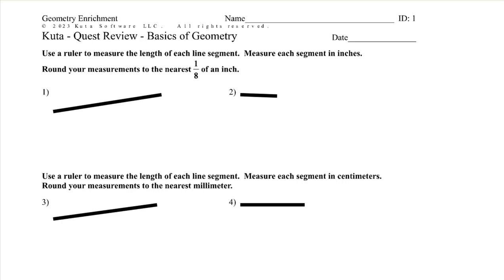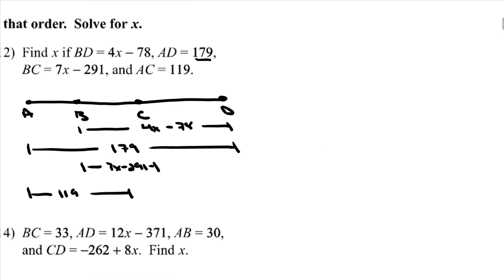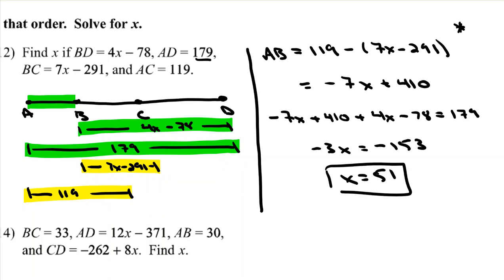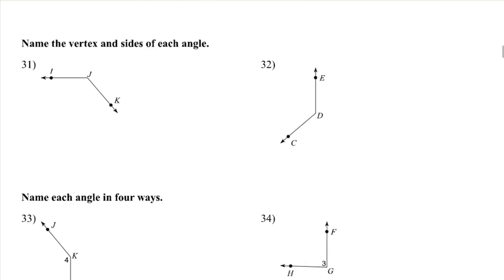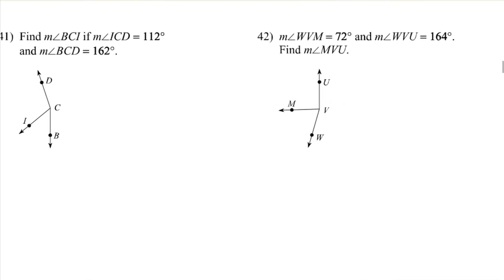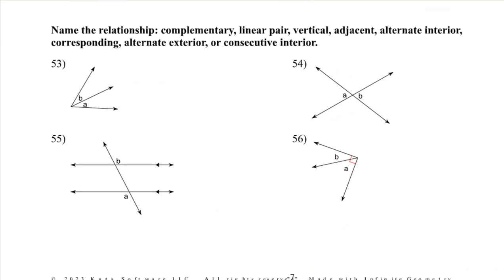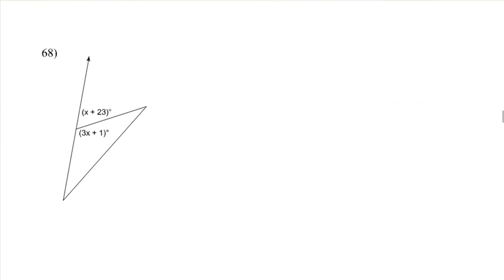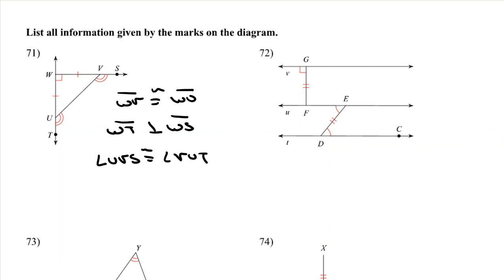6/30/2024 4:14:29 PM